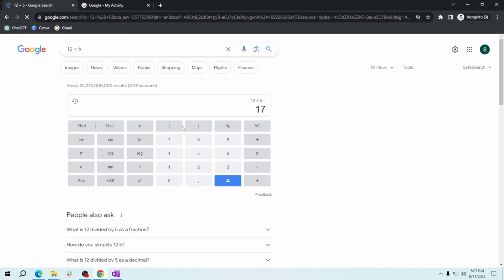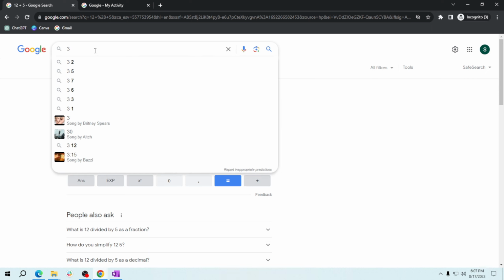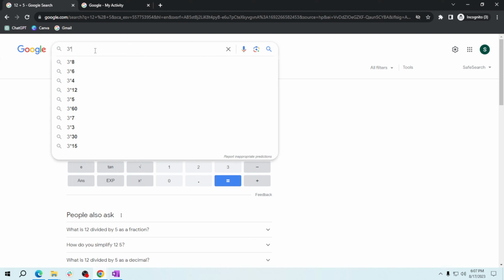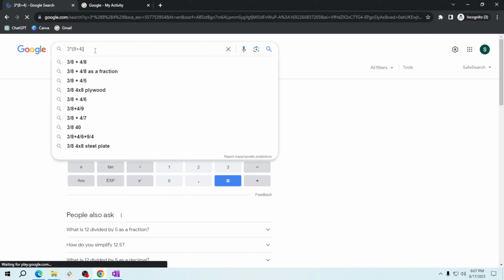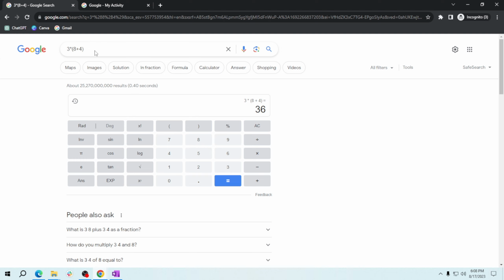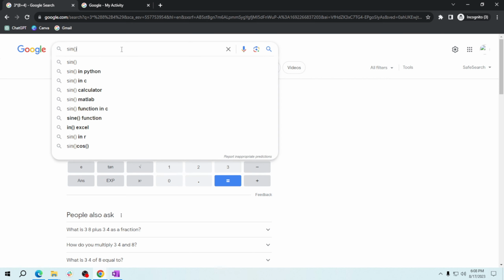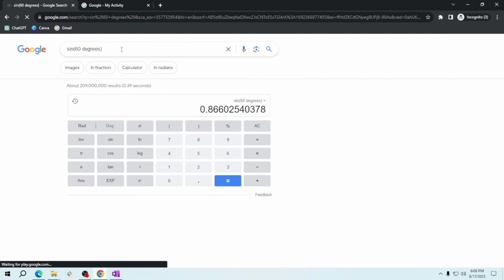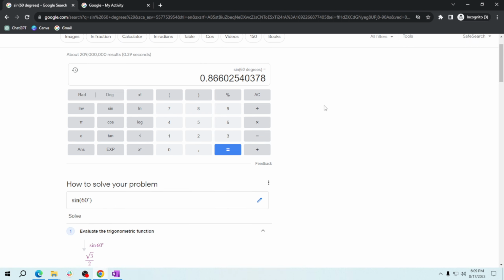How To Use Google as a Calculator for Complex Equations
In this video, I'll show you How To Use Google as a Calculator for Complex Equations.

In this video, I will show you how to harness the power of Google as a calculator for solving complex equations. Discover a convenient method to perform advanced mathematical calculations using Google's built-in features. Learn how to utilize Google for quick and accurate solutions to complex mathematical problems.